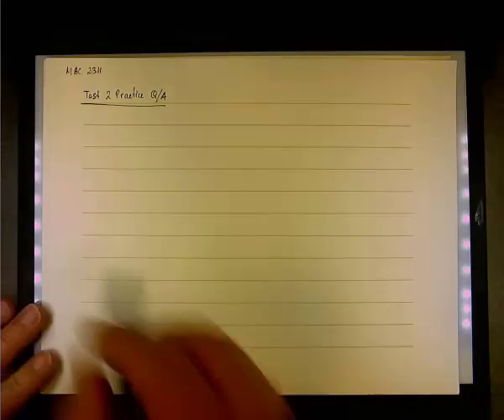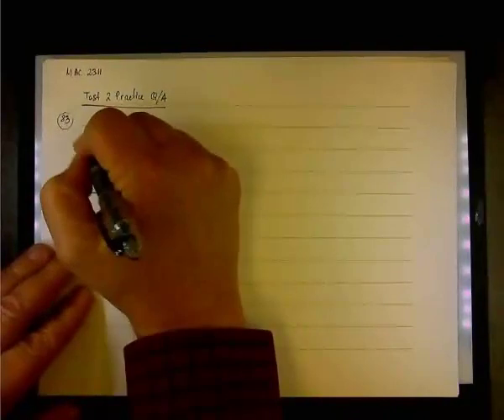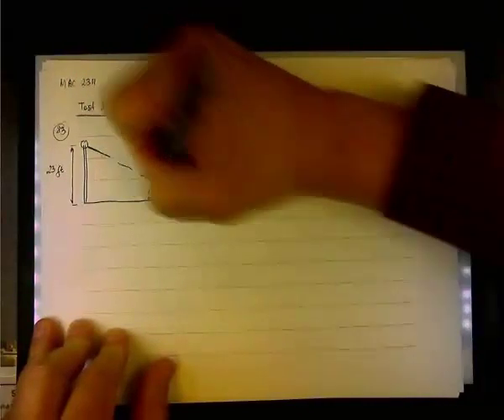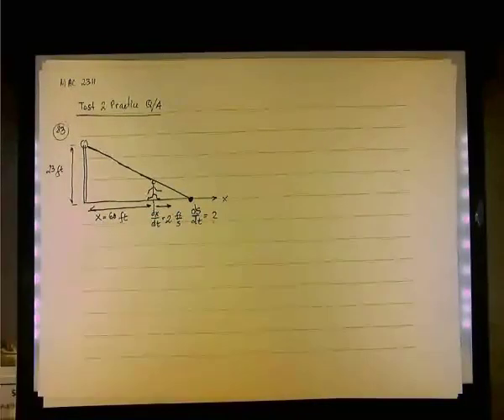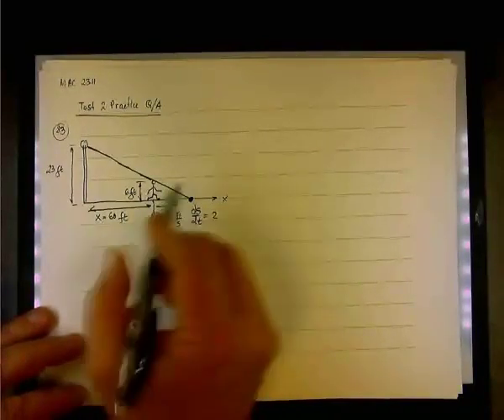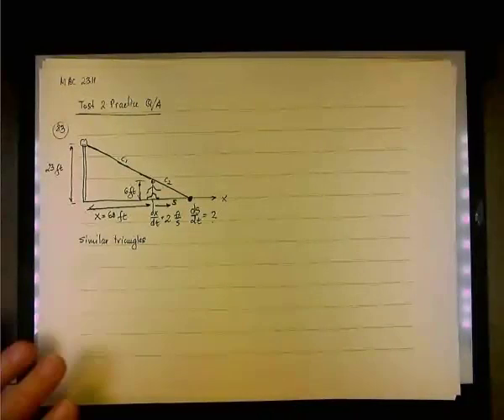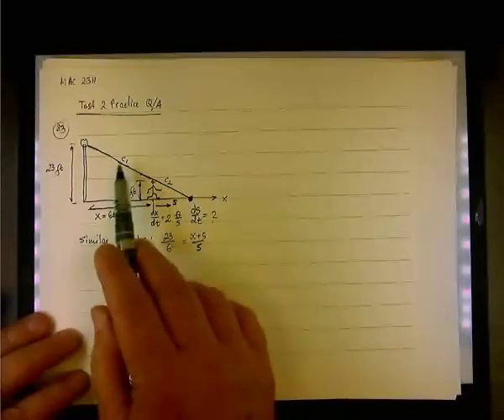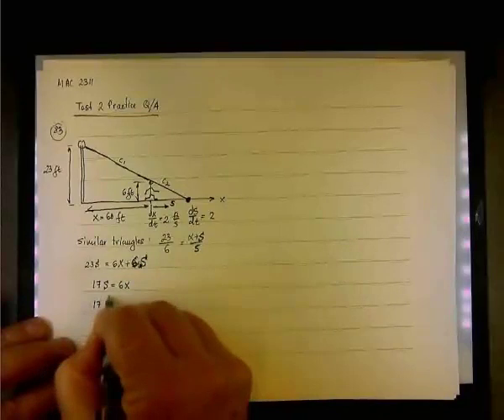MAC 2311 Test 2 Practice - Problem #83.mp4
Calculus 1; Differentiation